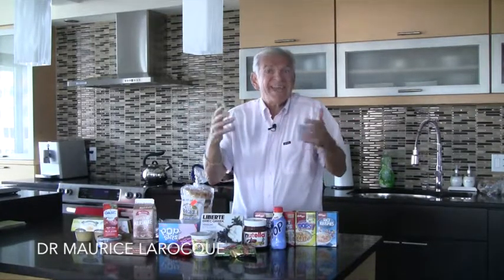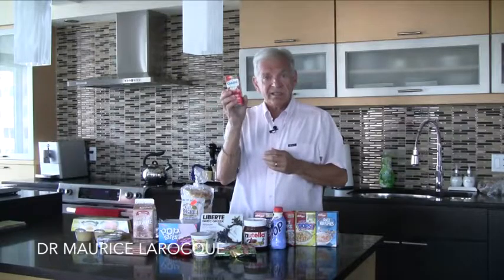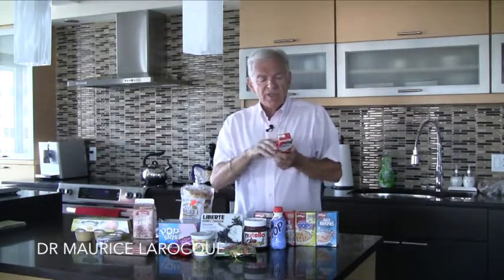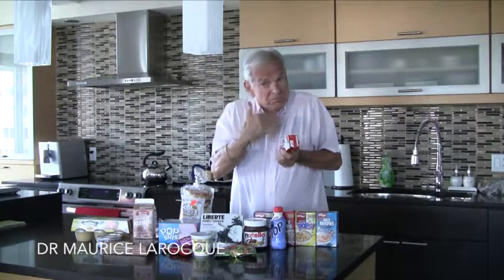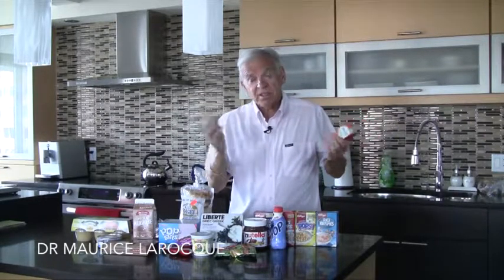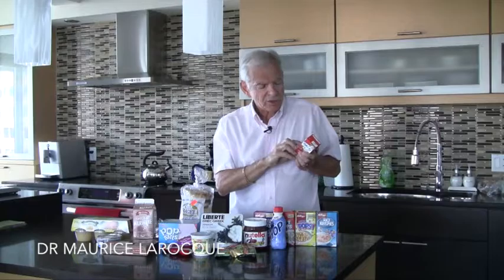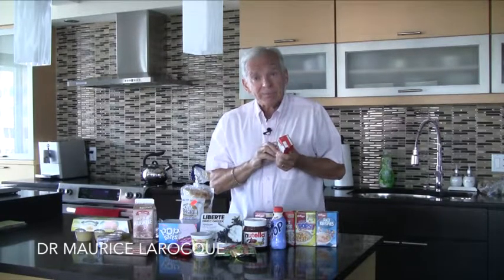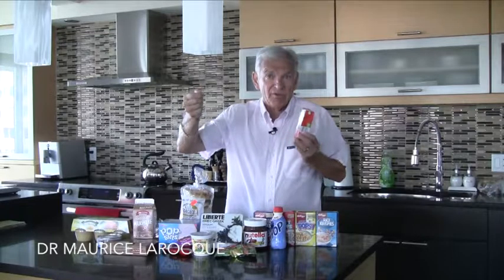Motivate Motivate Nutritional tips #5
It's not just what you eat, it's WHY.